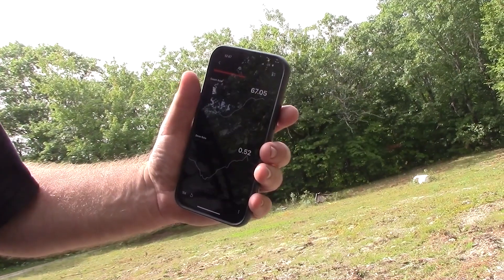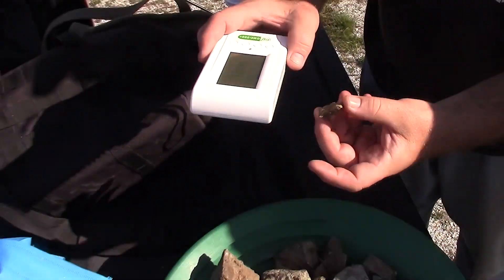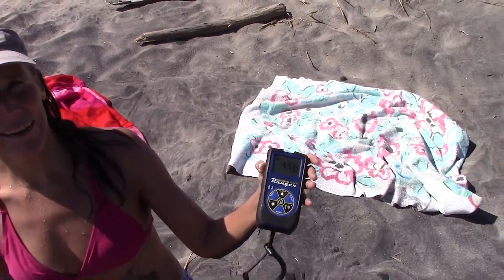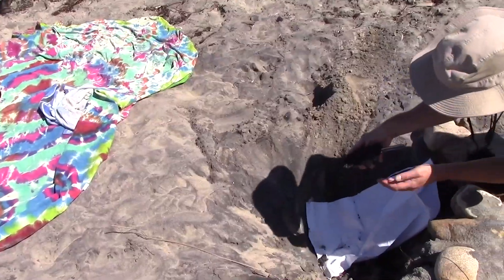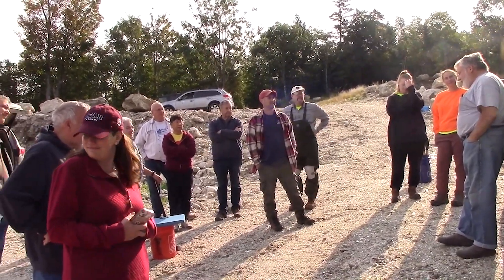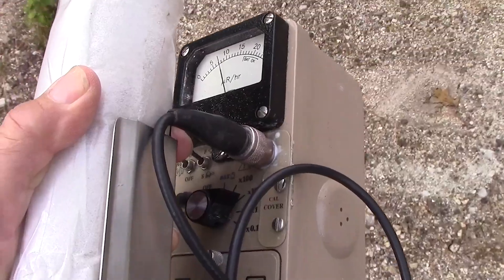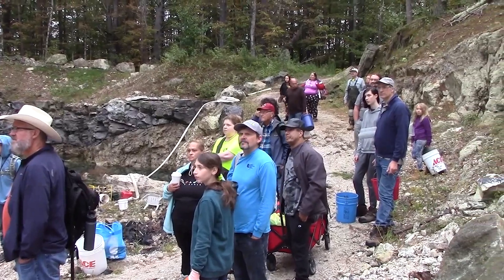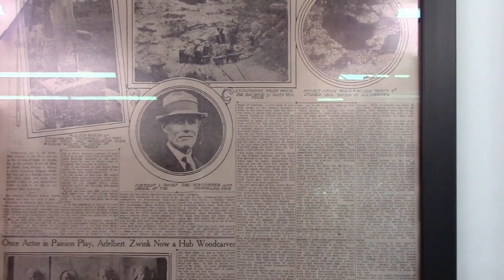Uranium Tour September 2023 Ruggles Palermo Block Island Monazite Hayes Quarry Havey Quarry Maine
1. Ruggles Mine, Grafton NH
2. Palermo Mine, Groton NH
3. Block Island (Rhode Island)
4. Hayes Quarry, Greenwood ME
5. Havey Quarry, Poland ME